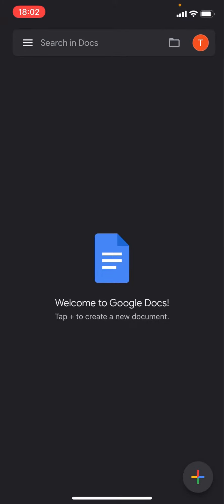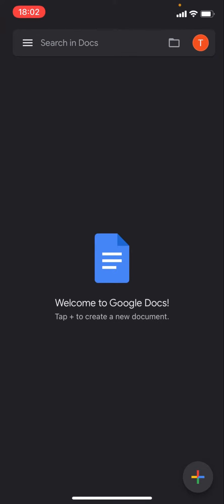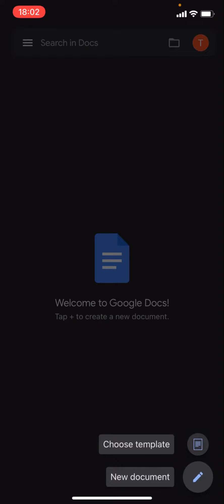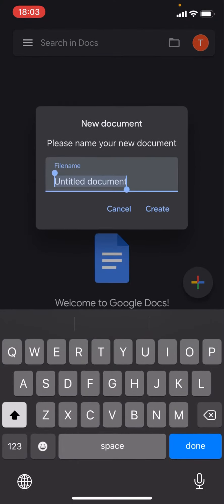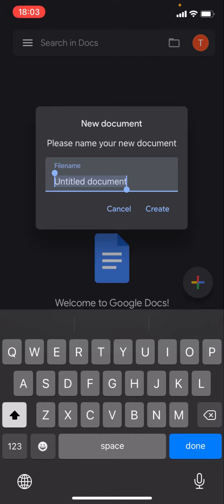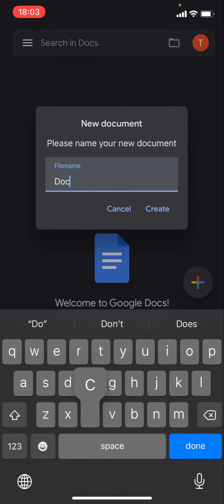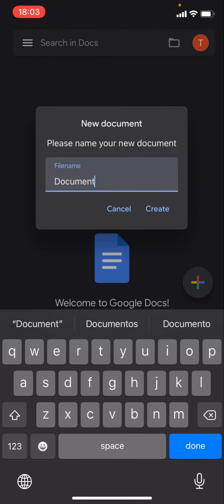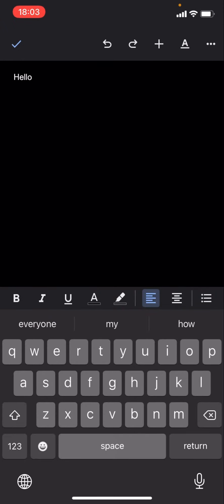How to Create a new Document on Google Docs